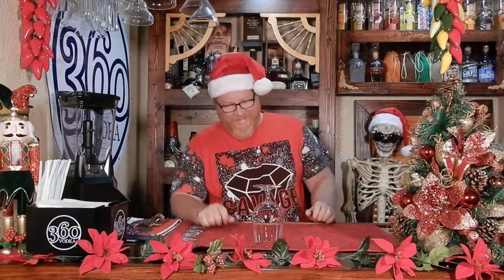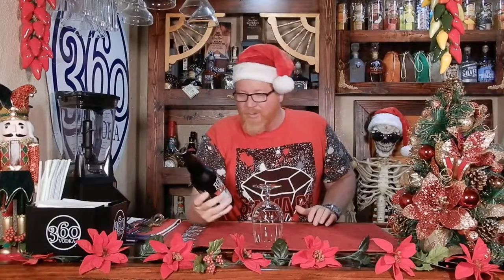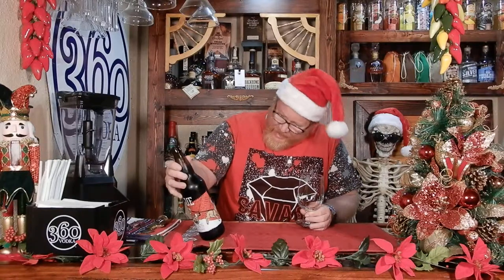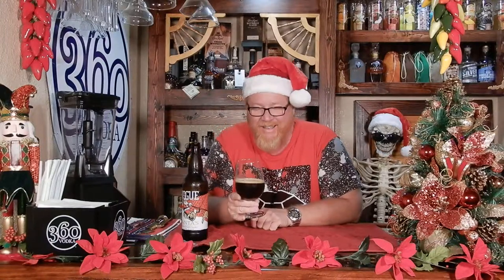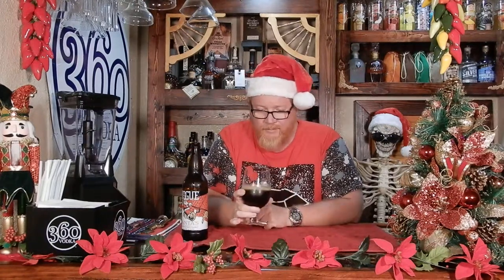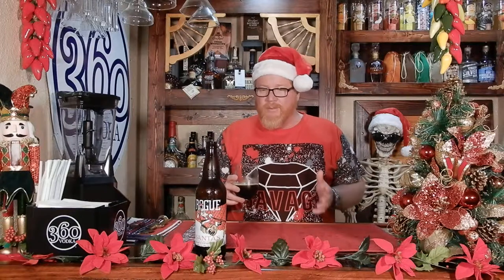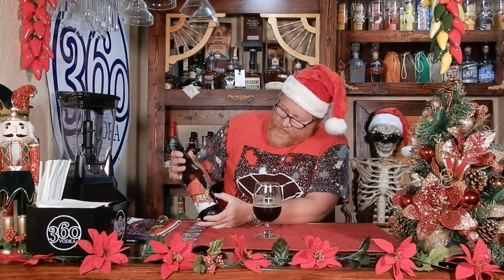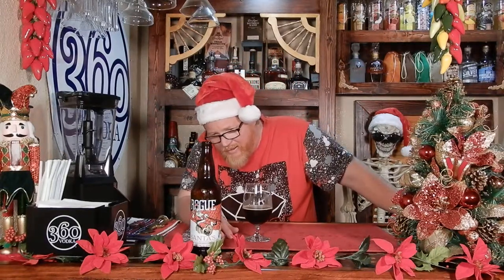Rogue Brewery's Santa's private reserve 2018 Review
It's the Rogue Santa's private reserve 2018 Review

7.9% ABV
22 IBU
The 2018 vintage of Santa’s Private Reserve is certain to bring the holiday cheer. At Santa’s request, we brewed him a special ale. This Belgian Dark Ale is packed with tangerines and boysenberries and is guaranteed to turn even the worst grinches into the most spirited Holiday goers.

Ingredients: 11 Ingredients: Munich, Carahell, Special W, Caramalt & C-75 Malts; Magnum & Rogue Farms Independent Hops; Dark Belgian Candi Sugar & Brown Sugar; Imperial Workhorse Yeast & Free Range Coastal Water.